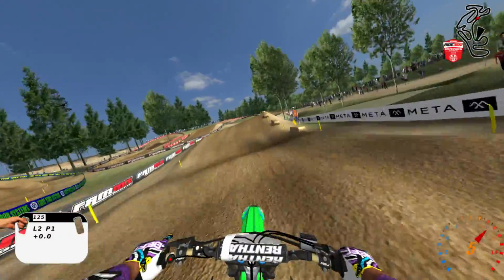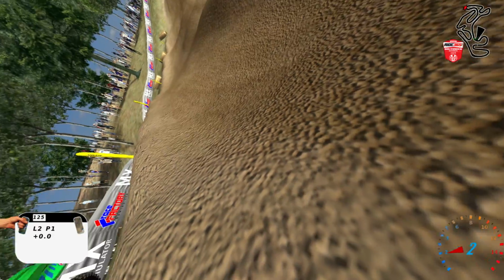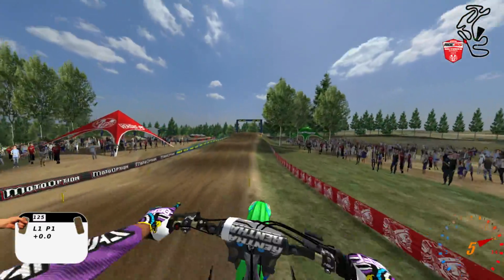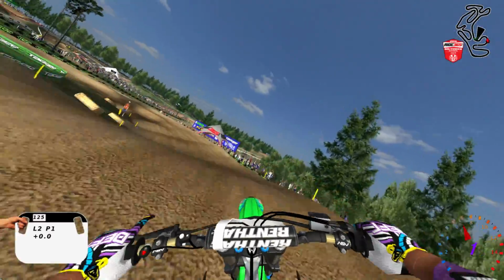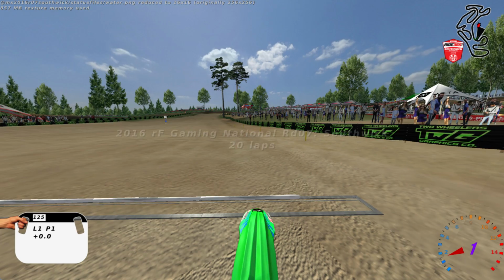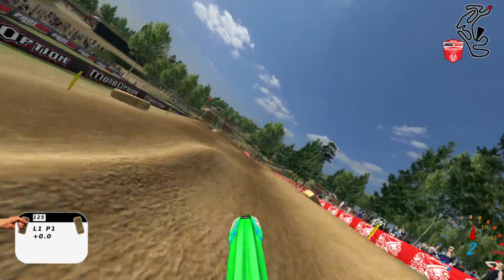MX Simulator Graphics Test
#10: Ailo Finnestrand $10.69
Top 1 Monthly
Follow me @spencerturleyDescription